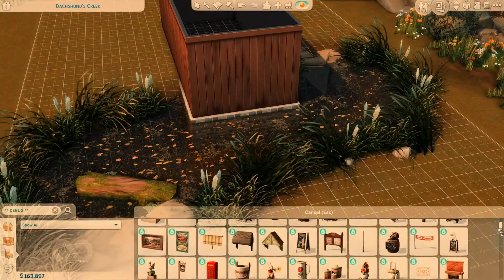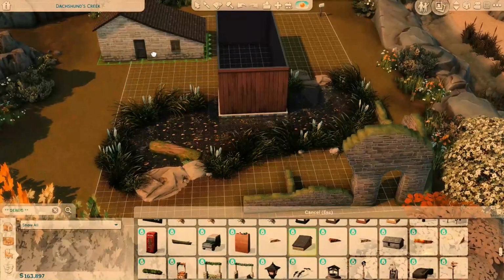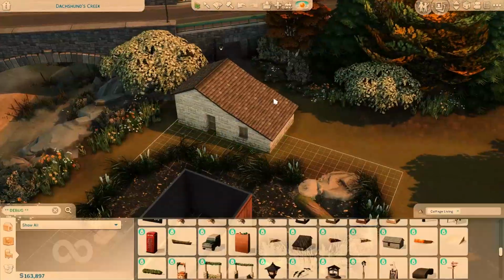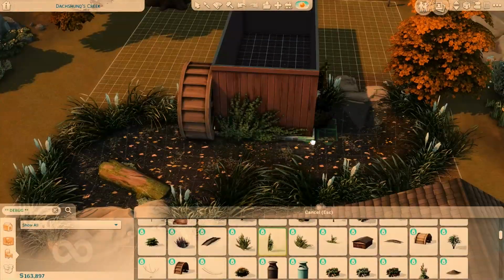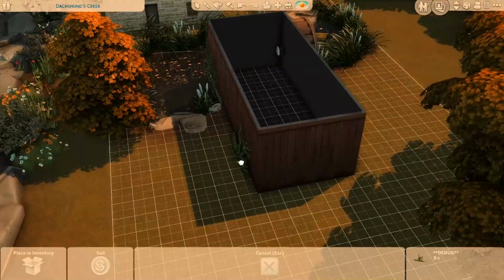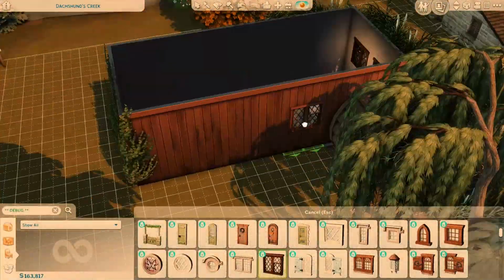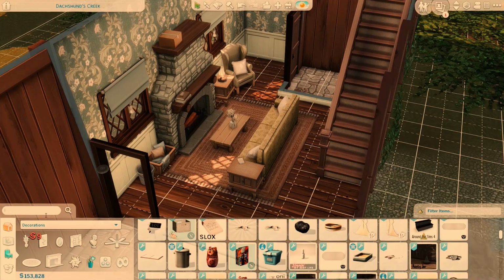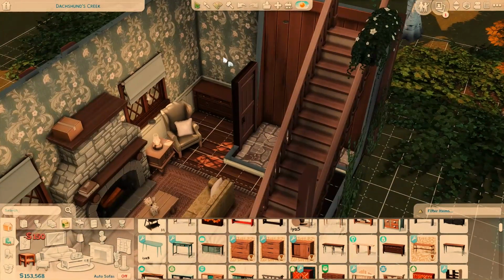Watermill Cottage Speed Build - CC - The Sims 4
Presented by EA Game Changers. Today I built a watermill cottage using the new Cottage Living pack.